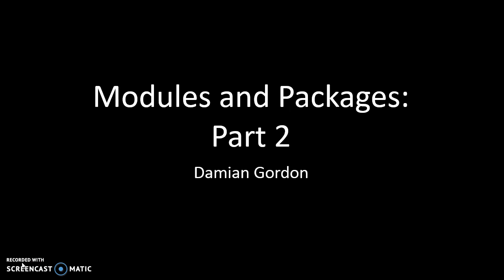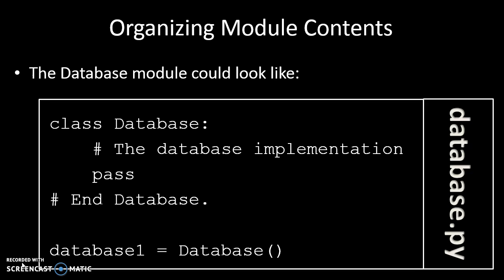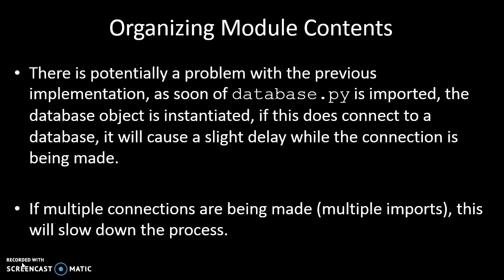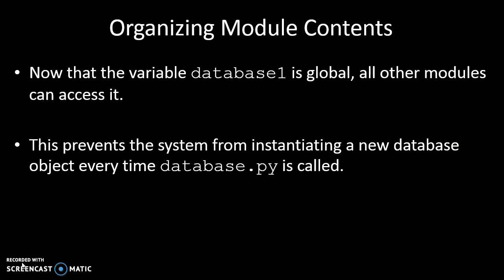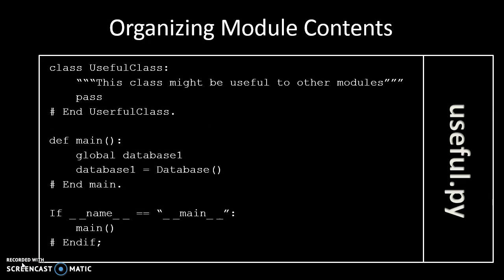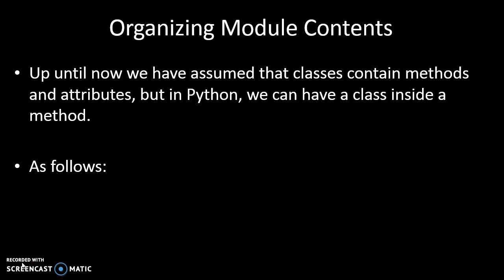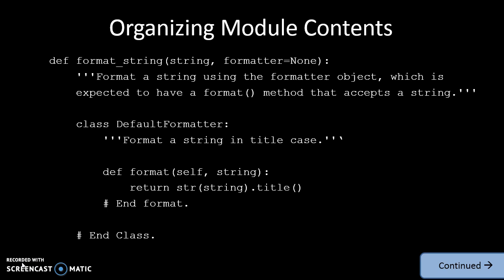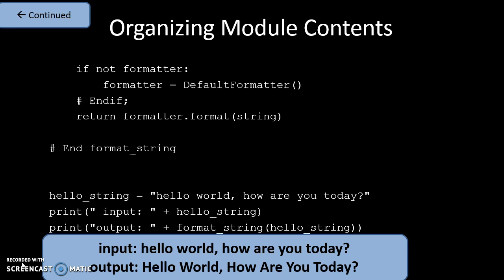Python: Modules and Packages (Part 2)